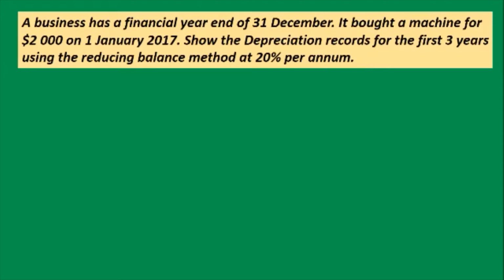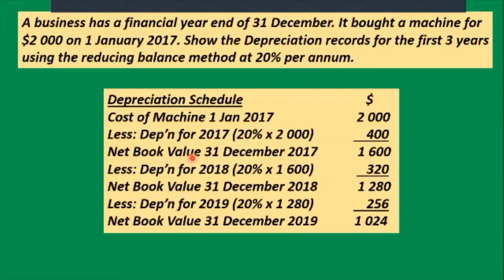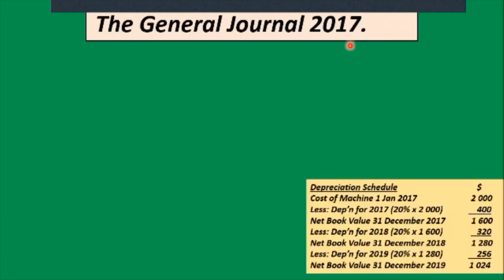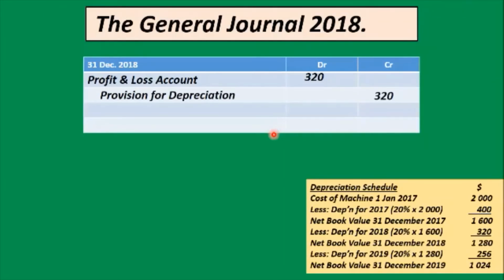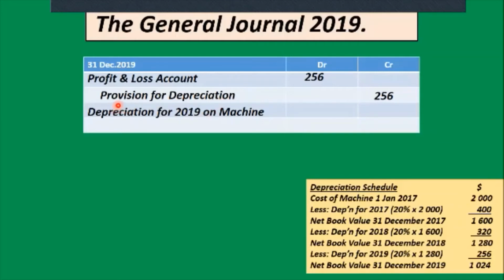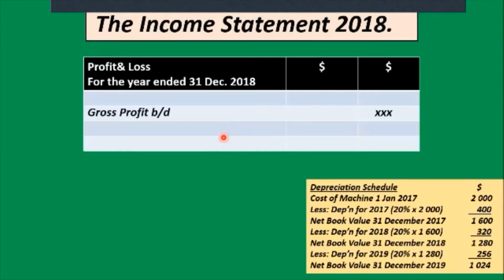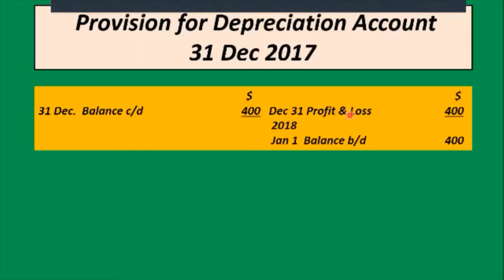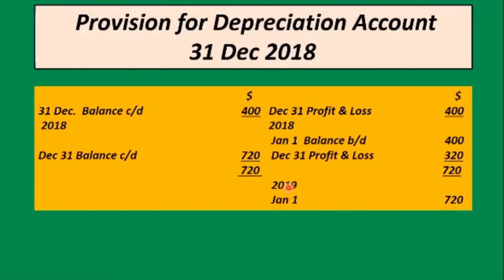CSEC POA Accounting Adjustment Recording Depreciation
2021 exam topic Accounting Adjustments; End of period Adjustments.

Get the most from your viewing. Watch the entire video and listen to the comments. I always respond to comments.

You will learn how to:
00:00 Introduction
01:10 Prepare a depreciation schedule using Reducing Balance Method
06:00 Record depreciation in the General Journal.
11:39 Allocate depreciation to the Profit and Loss Account.
15:17 Prepare a Provision for Depreciation Account.
00:00 Listen to great music while you learn.

The videos on this channel were first delivered live to my students of St. Benedict’s College during the COVID19 lock down. They are now made available to students around the World, especially you in the Caribbean.

I look forward to your comments; it is from your comments I decide which video to make next.